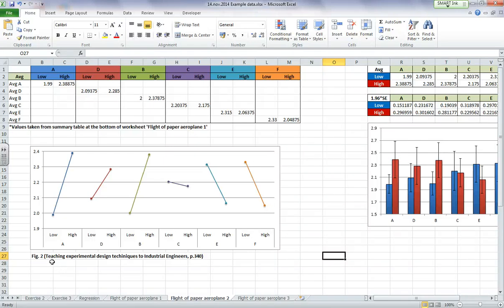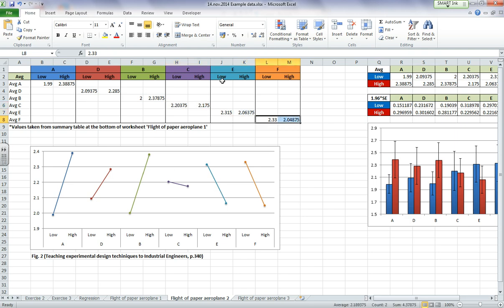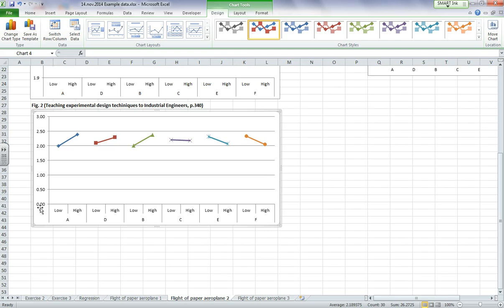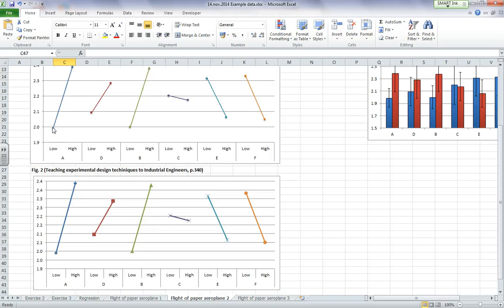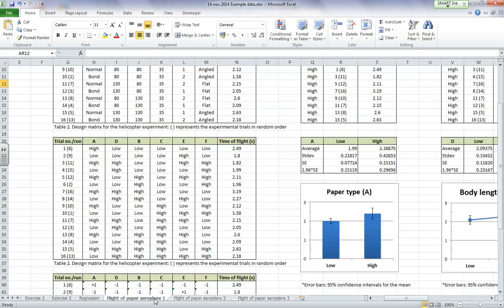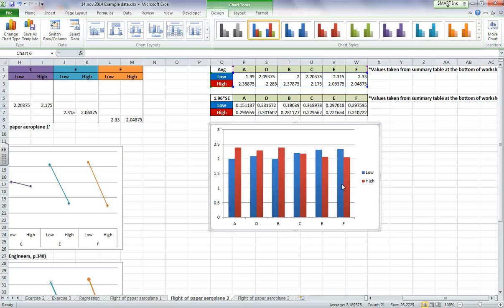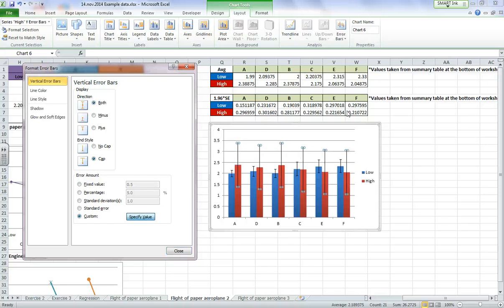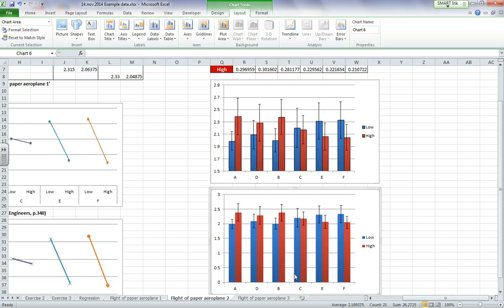Create a chart of means for multiple groups on one graph with error bars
Ever want to show several charts of means on one graph rather than have separate graphs?  Excel doesn't make it easy!  In this video I show you how to create a line chart of means and bar chart of means for multiple groups.